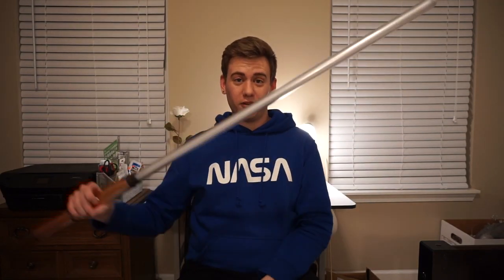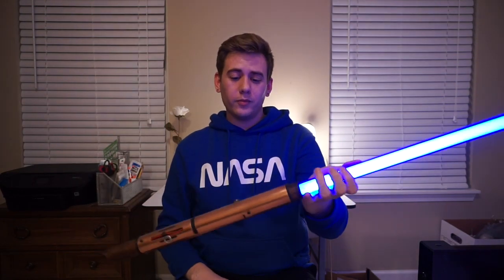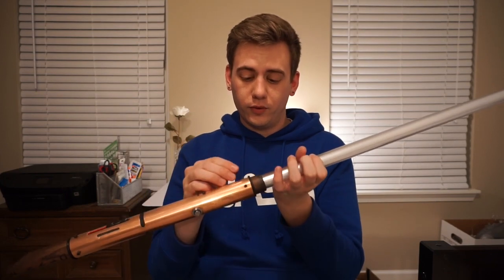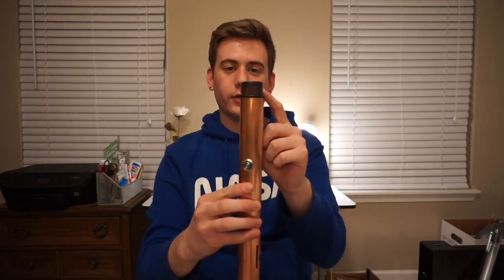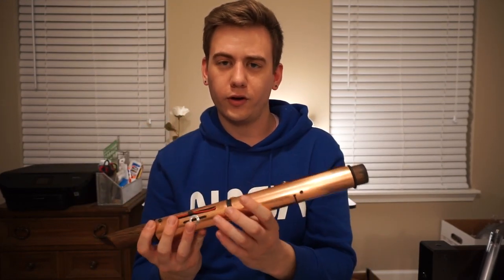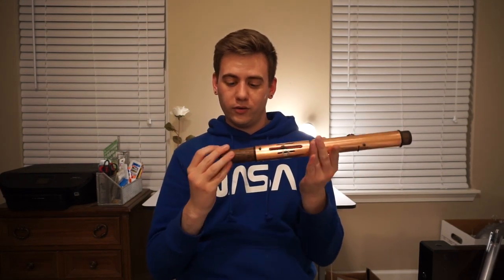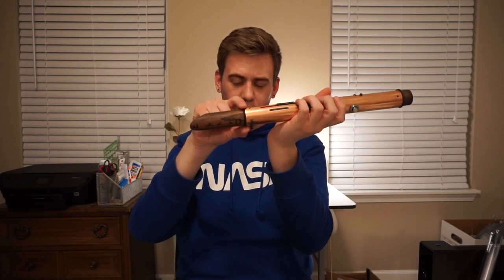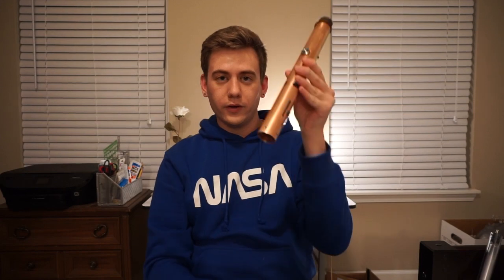Lightsaber Reveal: WILL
Happy Birthday to my Uncle Bill! In this video I explain some ideas behind this build and display the saber's main features.